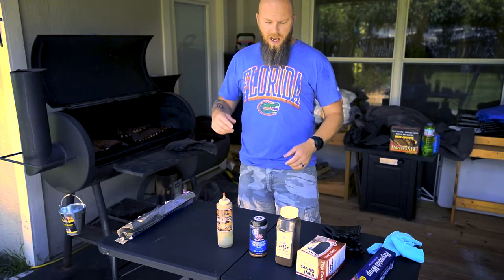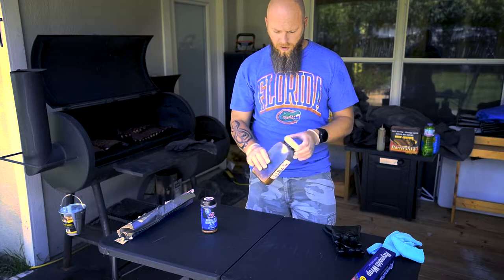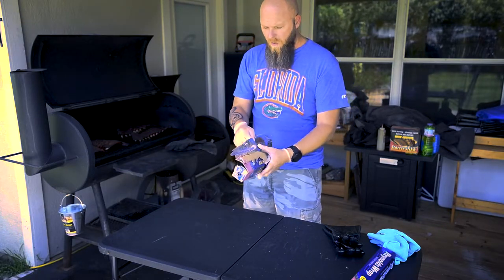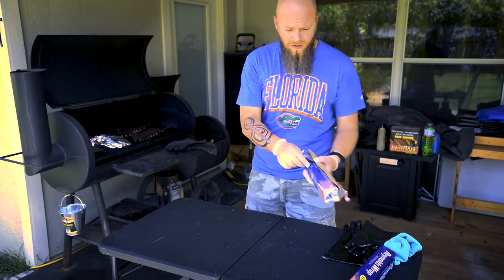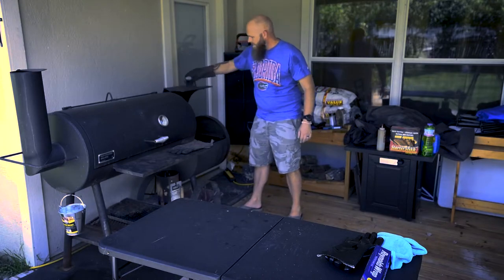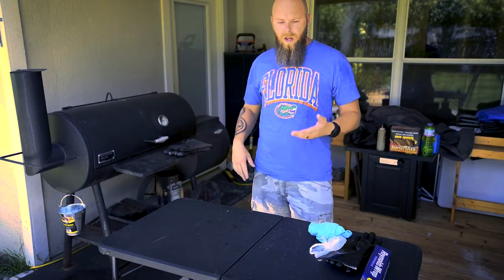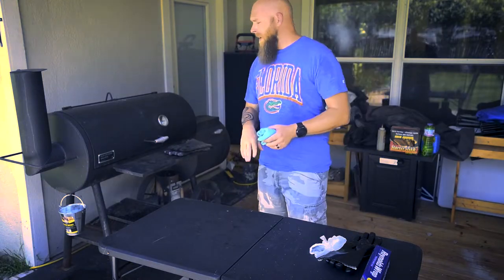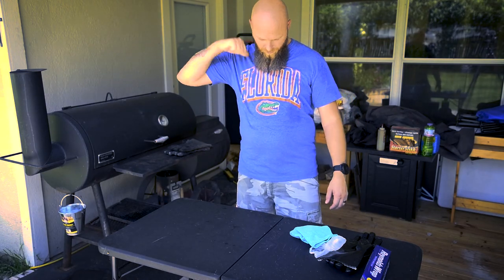How I Do My Ribs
How I cook my ribs. Probably ain't the best, definitely not the worst.